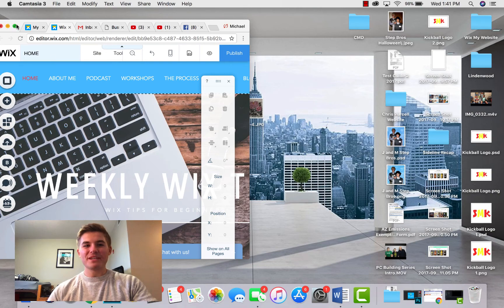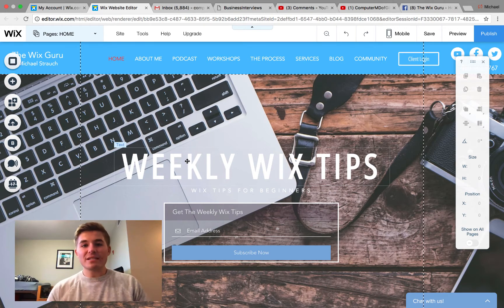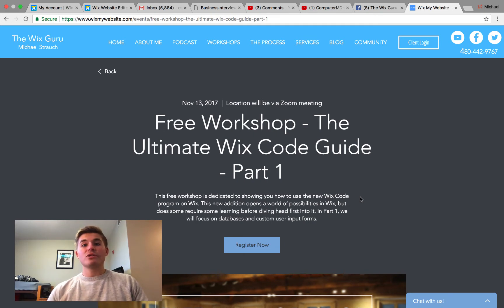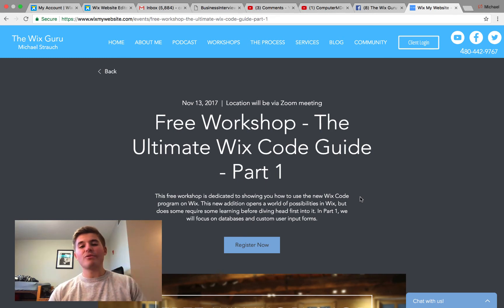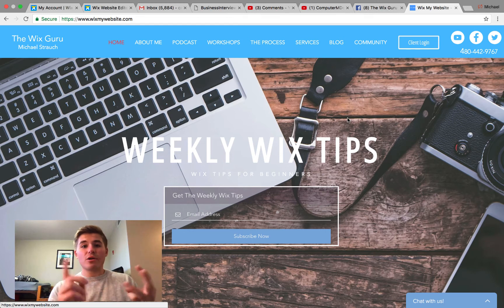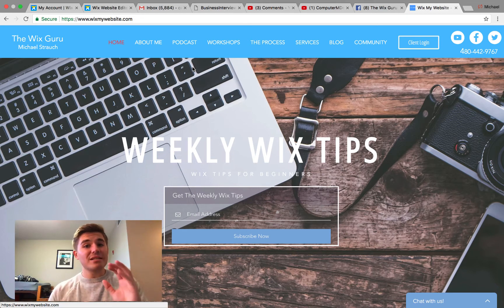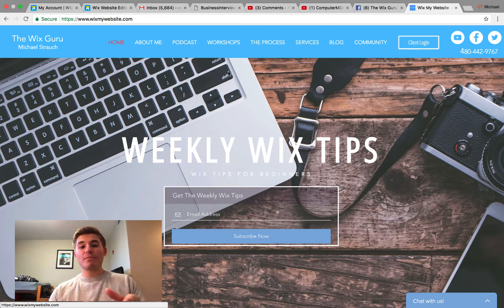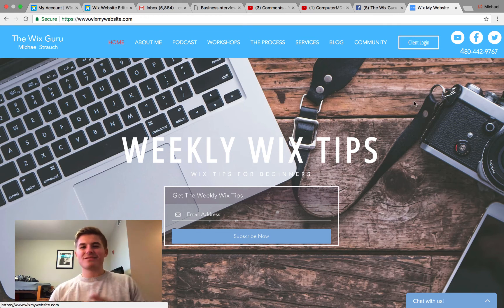FREE Wix Workshop - Wix Code - Wix Website Tutorial 2017 - Big Announcement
Creating a client dashboard is actually much more simple than you thought. Through the use of JotForm, lightboxes, HTML and password protected pages, you can create a flawless backend client dashboard. Client Dashboards could be very exciting and beneficial to clients, but also to you! Client dashboards will help you stay organized and keep your clients on track. I love that you have the ability to do this in Wix.
Topics Covered:
-FREE Wix Code Workshop
-Register for the FREE Wix Workshop
-Listen to our first podcast tomorrow night!
-Signing Up For Weekly Wix Tips and Forum